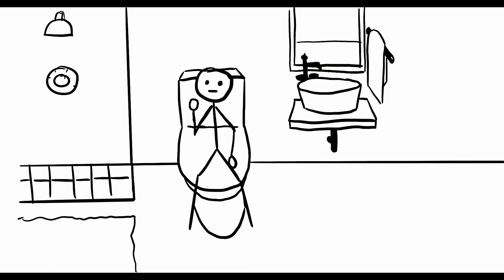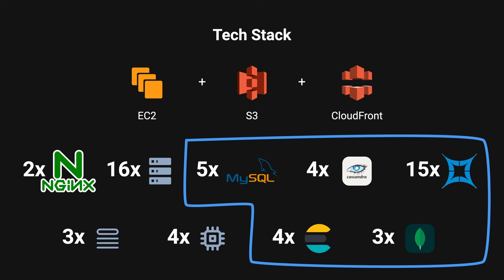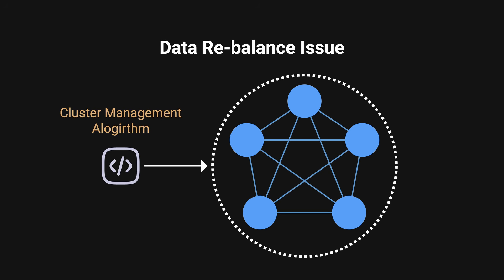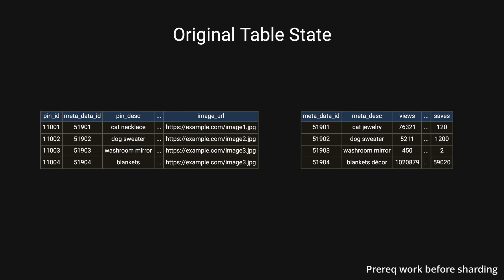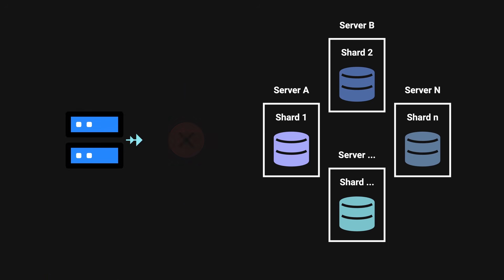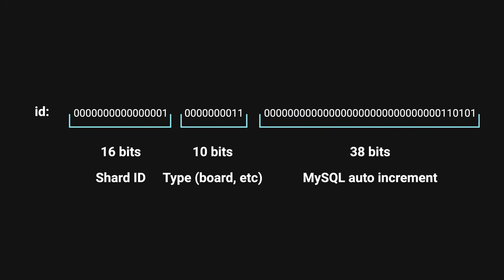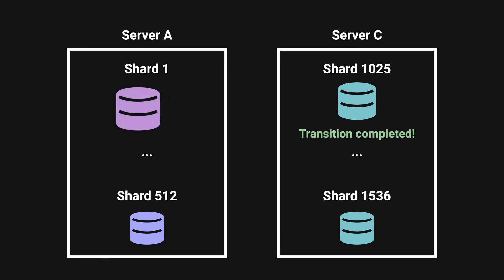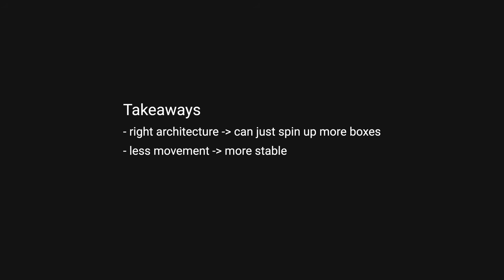How Pinterest Scaled to 11 Million Users With Only 6 Engineers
In this video, we will be exploring how Pinterest managed to scale to 11 million users with only 6 engineers. We are going to explore their early tech stacks, issues they ran into with scaling and how they overcame those obstacles.

Timeline:
00:00:00 - Intro
00:00:10 - Background story
00:01:48 - What is clustering?
00:03:20 - What is Sharding?
00:03:37 - Sharding prereq work
00:04:04 - Issue 1
00:04:42 - Transition to sharding
00:06:35 - Issue 2
00:07:14 - Other issues
00:08:01 - Takeaways and ending